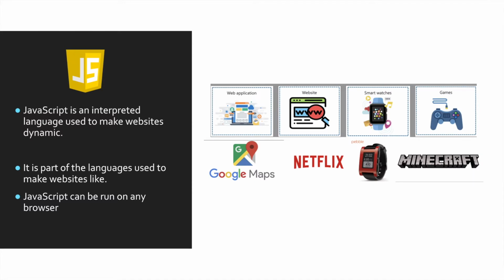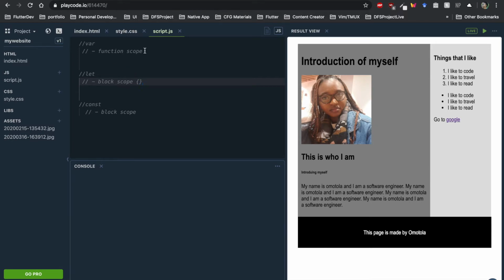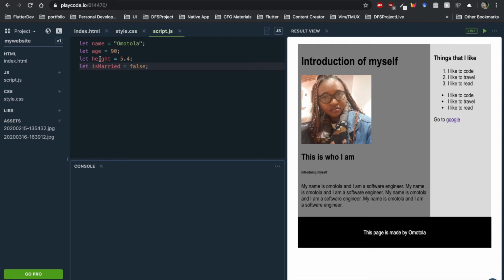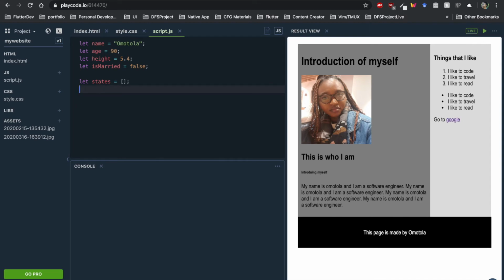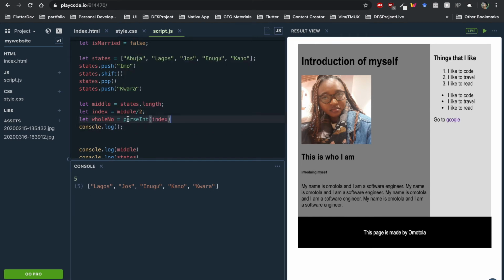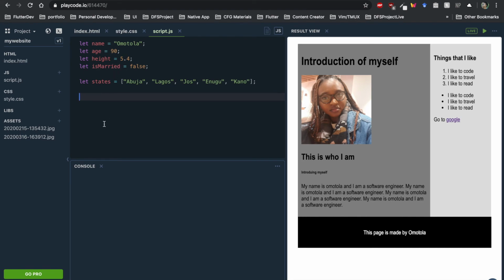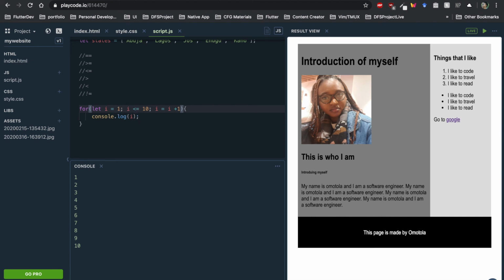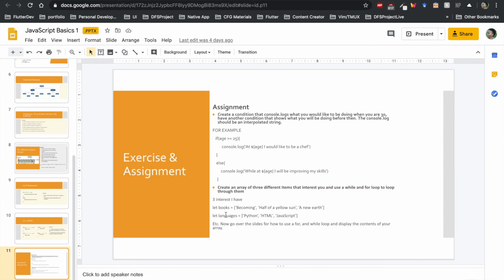PART 3_JavaScript Basics 1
This is a part of our Beginners Guide to Web Development Program; a beginner-friendly course to help students learn the fundamental languages for web development.
Upon completion of all lessons, you will be able to:
1) Successfully demonstrate their understanding of the languages (HTML, CSS, and JavaScript) used to build a website
2) To build a project from the knowledge they have gained

Developed and presented by Omotola Shogunla